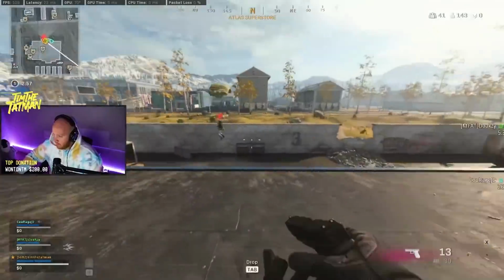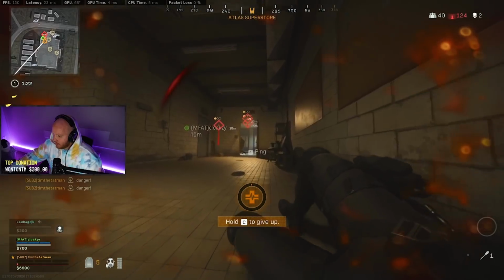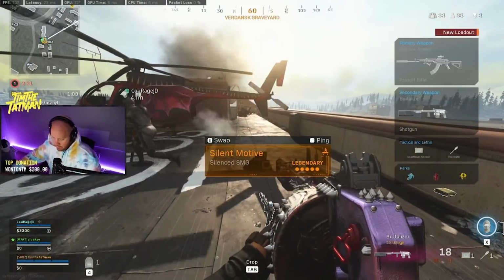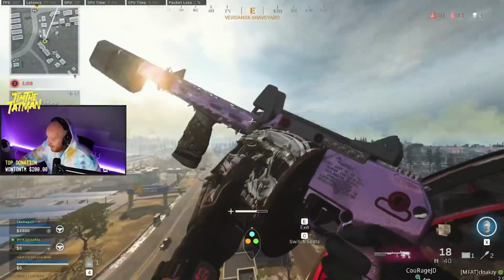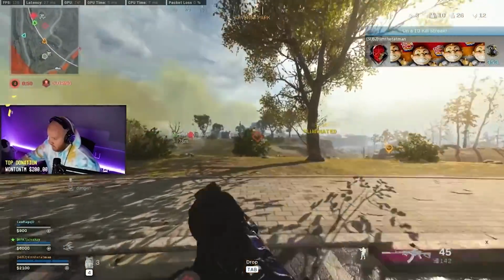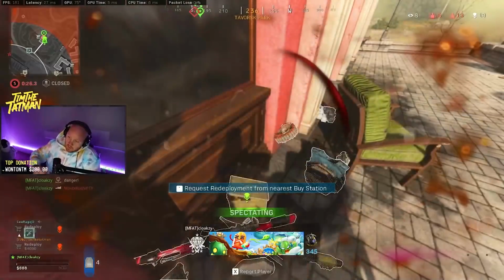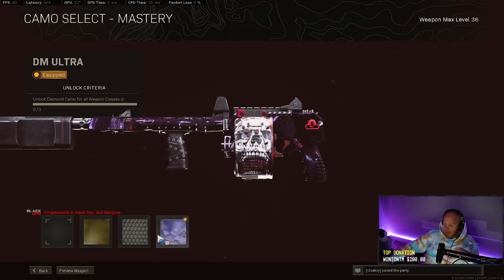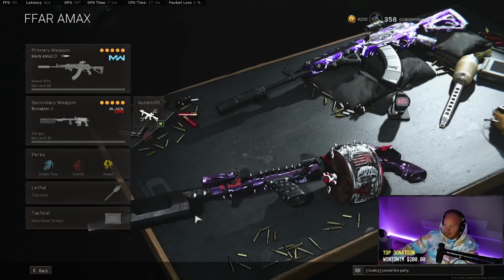NEW STREETSWEEPER SHOTGUN! GUN REVIEW! Ft. CouRageJD & Cloakzy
Don't forget to choose me as your support a creator! Use Code - "timthetatman" in the item shop!
You can catch me live on twitch 6 days a week